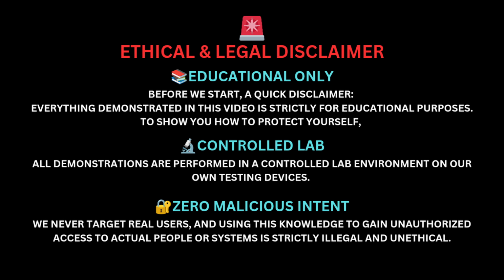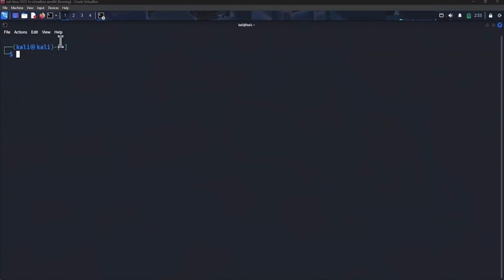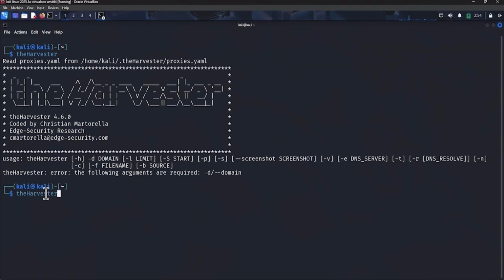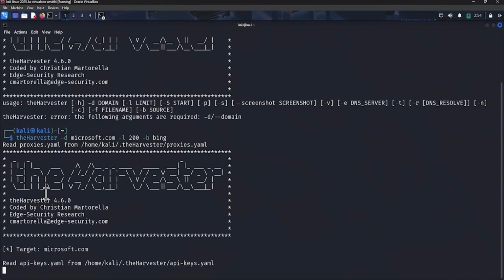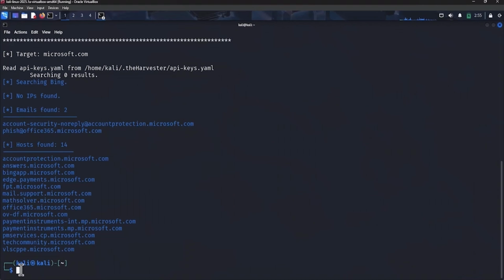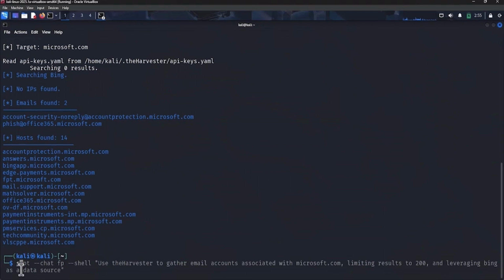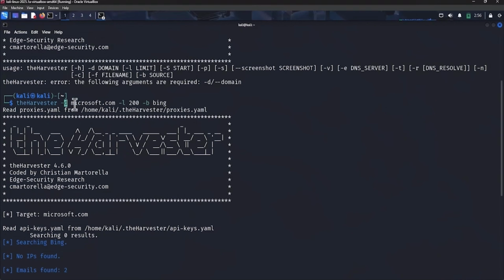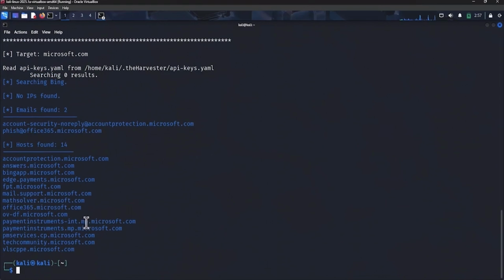Agents will H*CK Others Data | AI in Linux 2026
What if you could build an autonomous AI agent to handle all your reconnaissance? In this cutting-edge FULL COURSE tutorial, we explore how to deploy an AI agent within Linux 2026 to automate Open Source Intelligence (OSINT). We will demonstrate how to program your agent to autonomously map digital footprints, correlate public intel, and profile a target in a fraction of the time. Stop doing manual recon and let your AI do the heavy lifting!

The AI agents demonstrated are programmed to solely query public search engines and publicly available databases. All demonstrations are conducted for security awareness. Do not use these techniques for unauthorized data harvesting or targeting individuals.